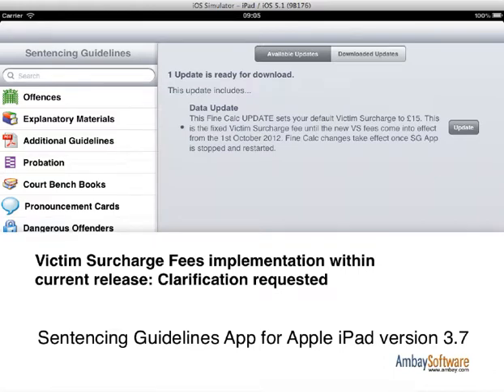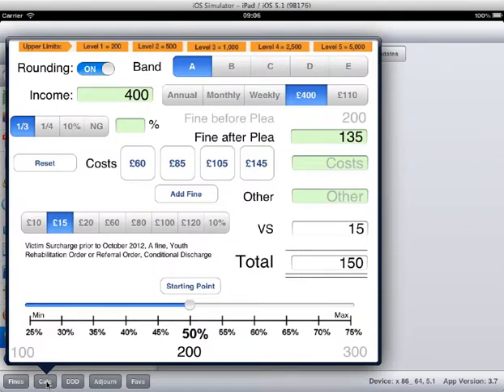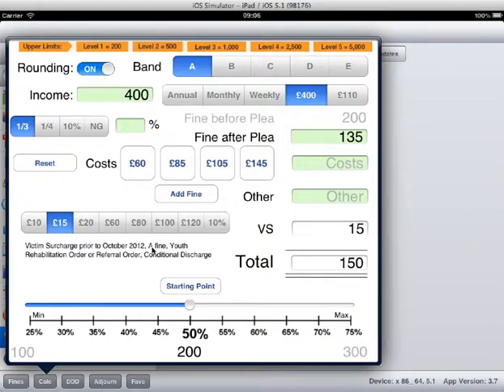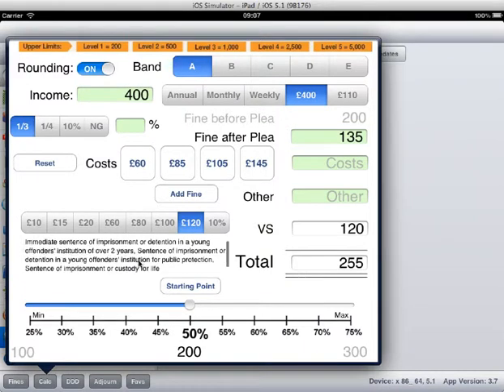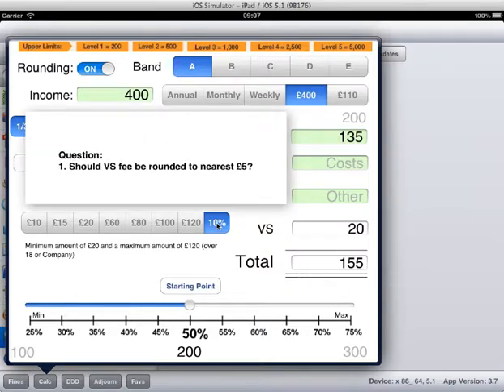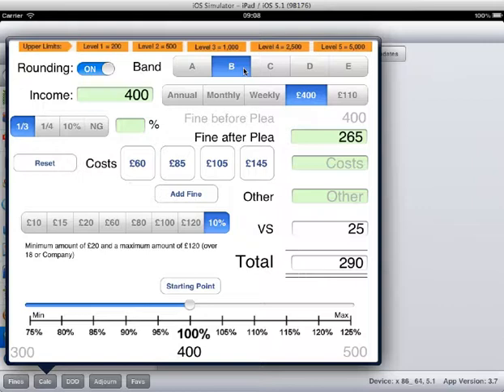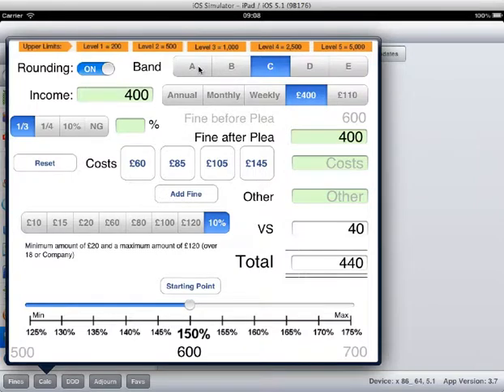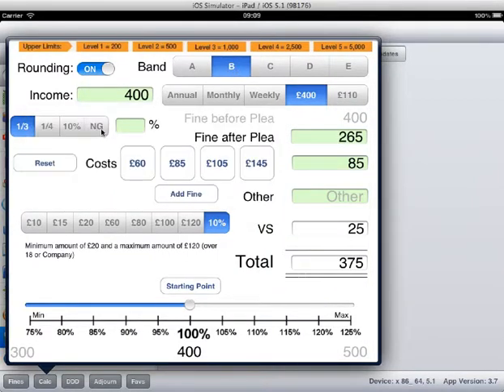Victim Surcharge Clarifications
MoJ clarification of Victim Surcharge Fees effective from 1st October 2012.
1. Is the 10% VS fee rounded to the nearest £5.00?
2. Is there only ever one VS fee where multiple fines are imposed? (or)
3. Is the 10% VS fee always calculated from the highest Fine?